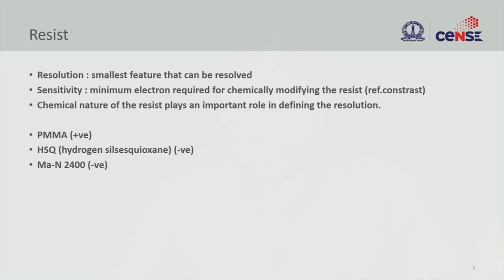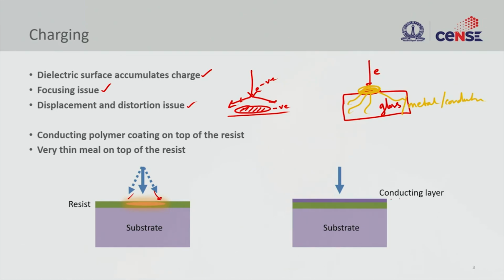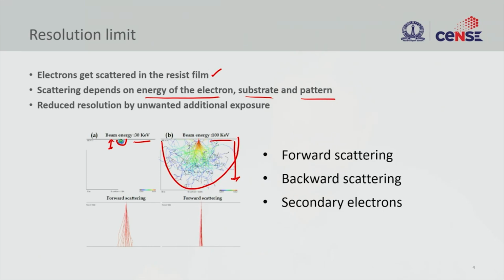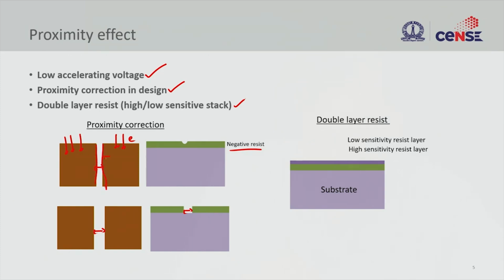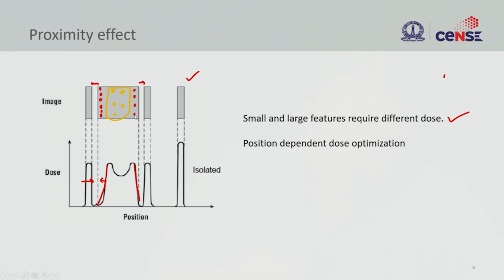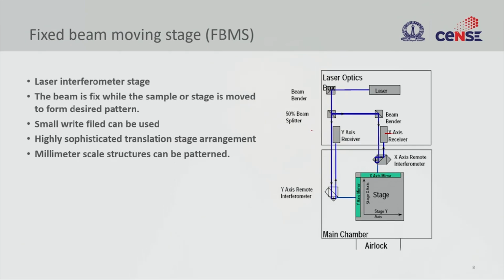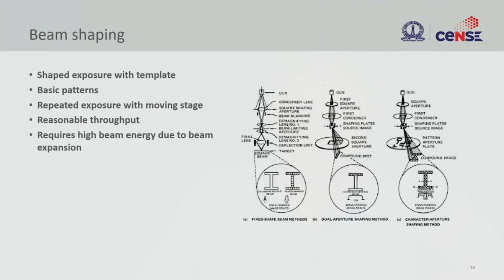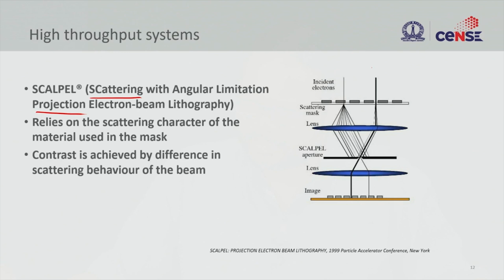Electron beam lithography: Resist process